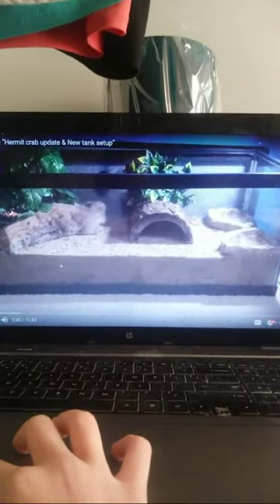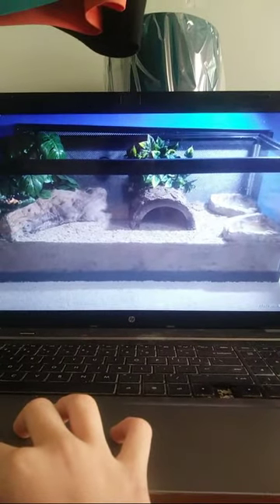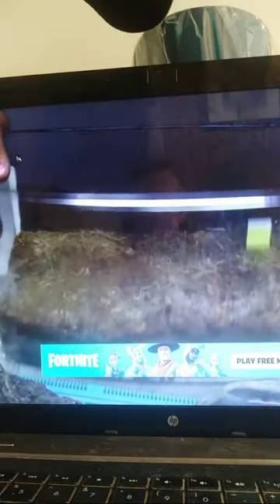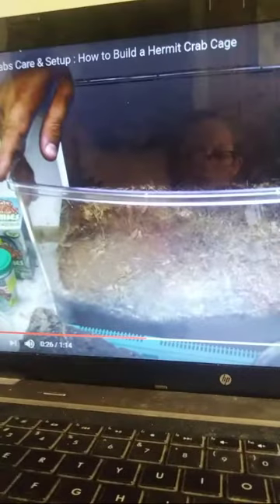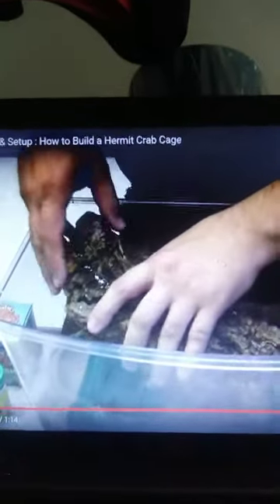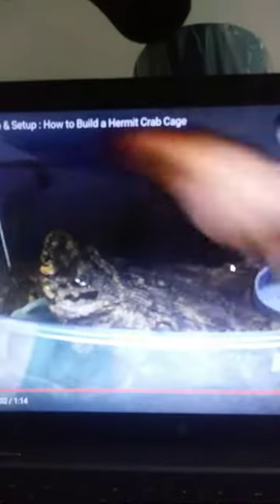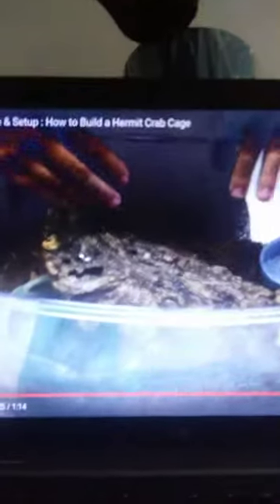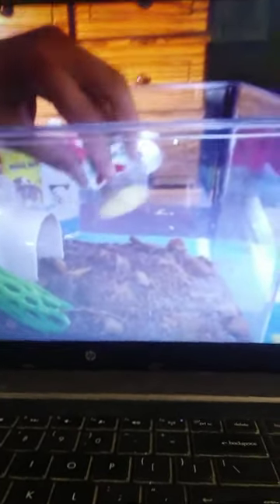Reacting To Bad Hermit Crab Cages